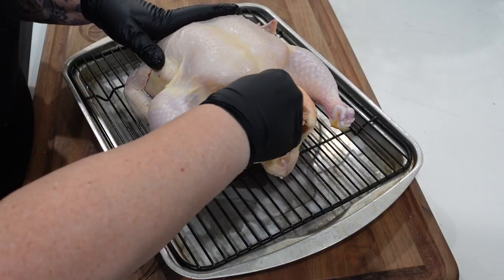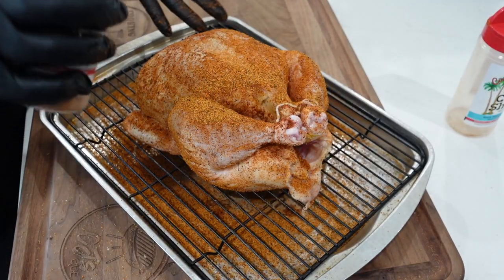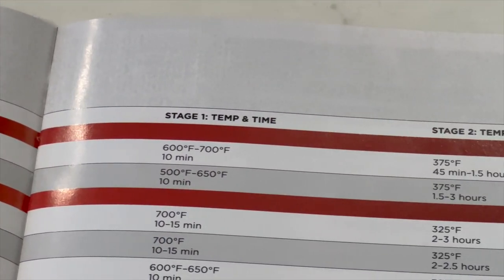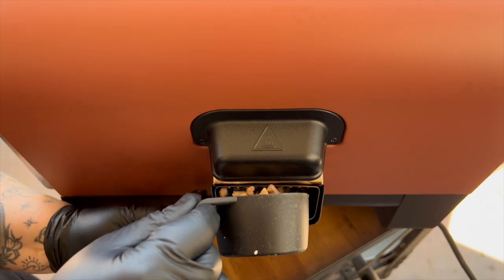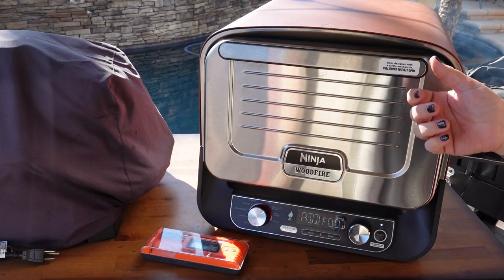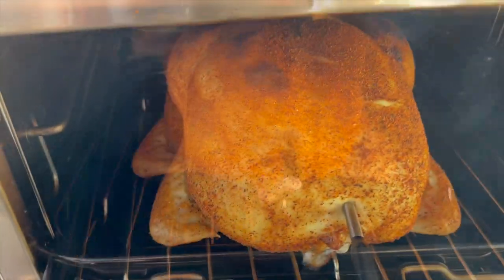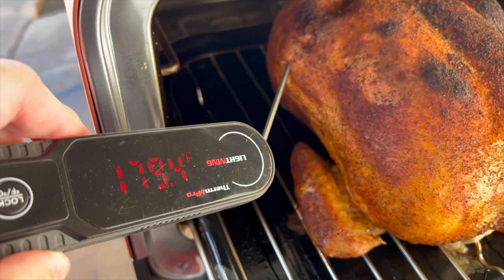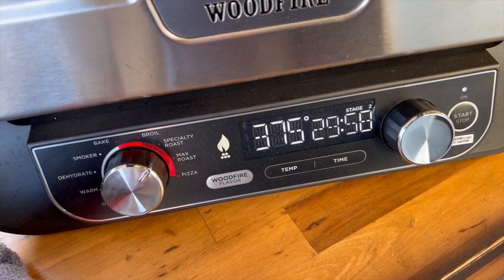NINJA WOODFIRE OUTDOOR OVEN WHOLE ROASTED CHICKEN!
Today we went away from what we usually do and actually used the Ninja Quick Start guide for directions on how to use the Specialty Roast function on the new Ninja Woodfire Oven.  Results were less than desired.  This is a must watch for Ninja Woodfire Oven owners and perspective owners.

Skeleton Oven Gloves used in video:

FaceBook Communities!

Links to purchase all of my Video Production Equipment:
A Camera - Sony ZV-1: